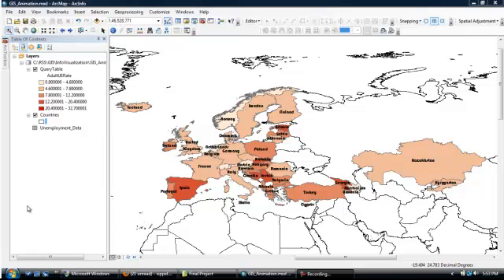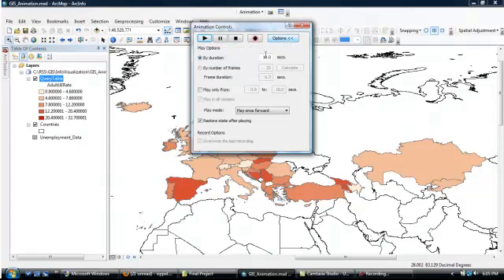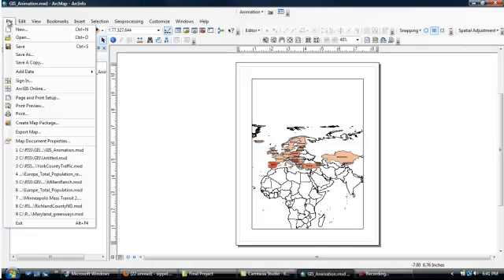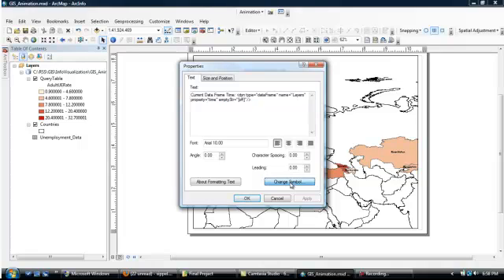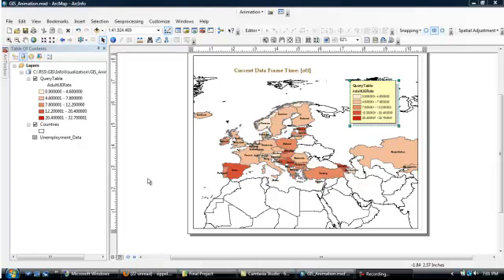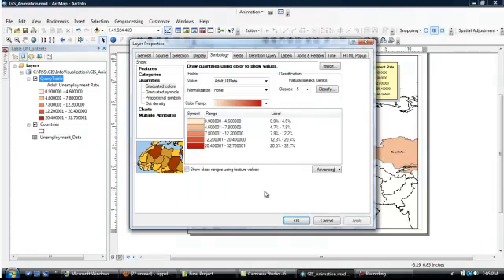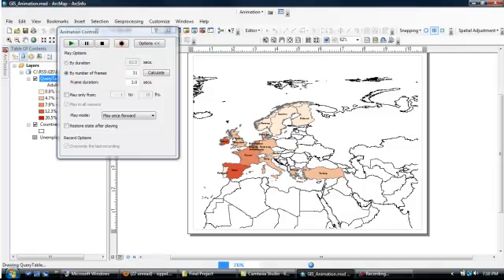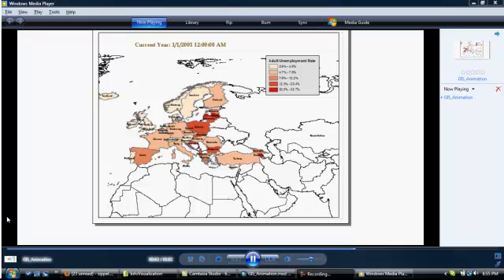Part 6-Generating Animations using ArcGIS (Generating Animation)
6th of a series of presentations demonstrating how to generate animations using ArcGIS